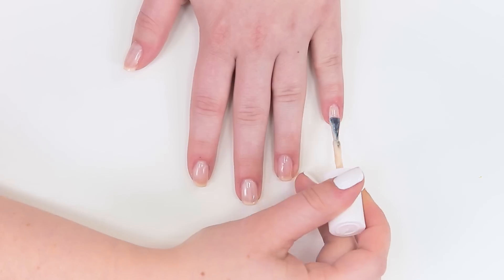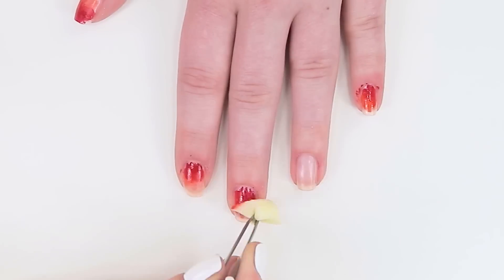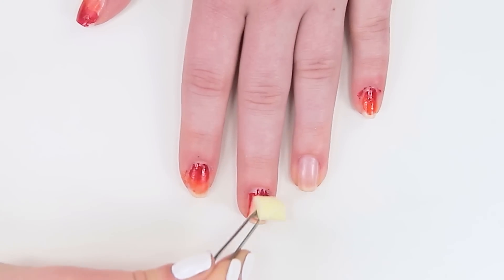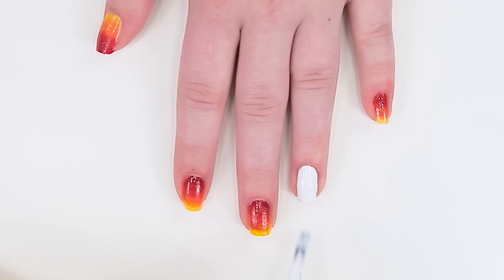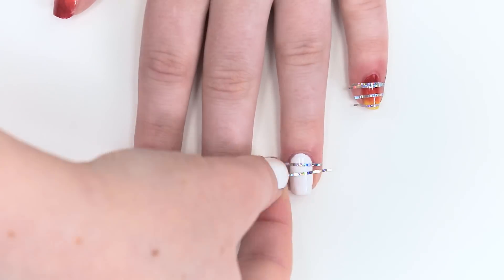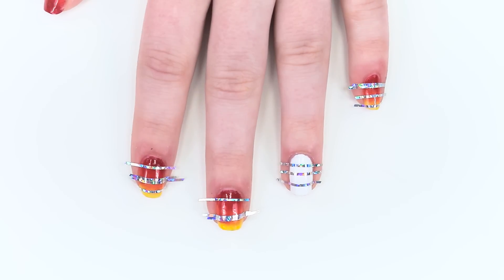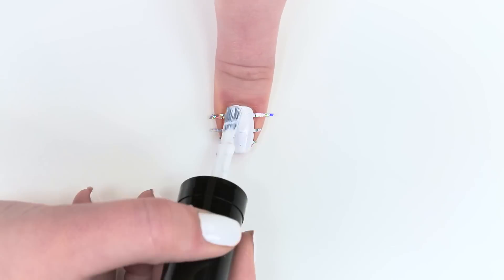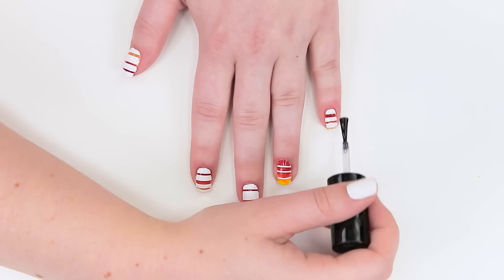Lion King Nail Art Tutorial | TIPS by Disney Style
Your nails will go wild with this fresh take on the classic “Circle of Life” sunrise from The Lion King!